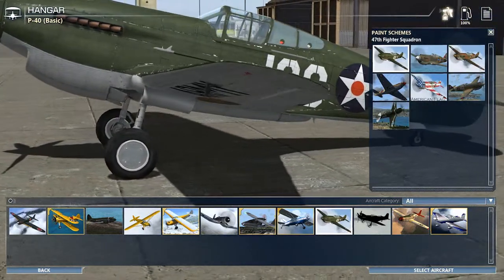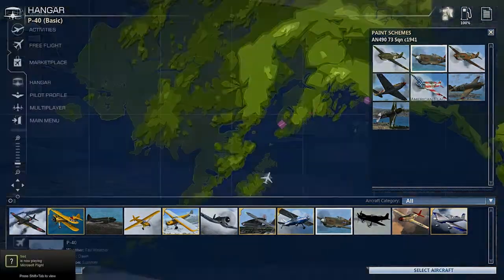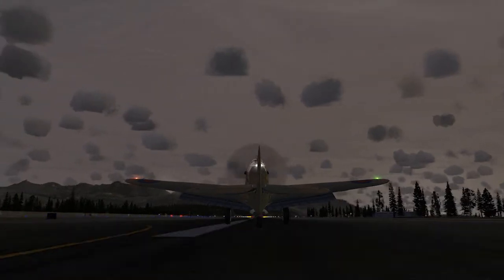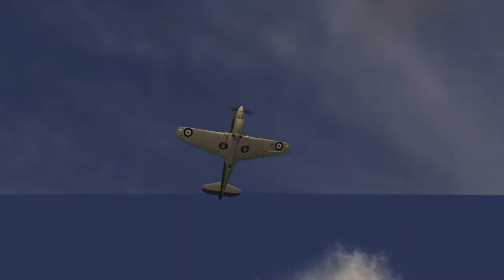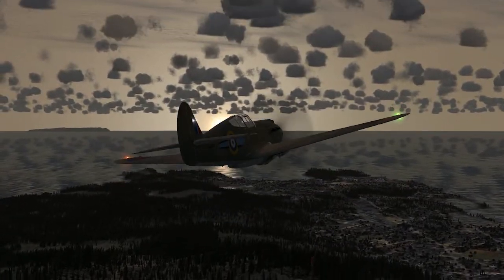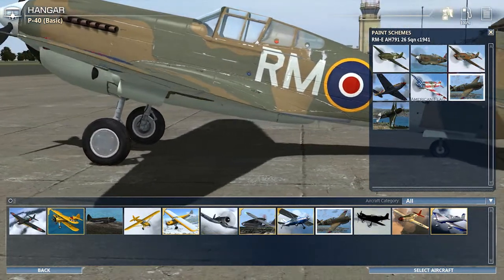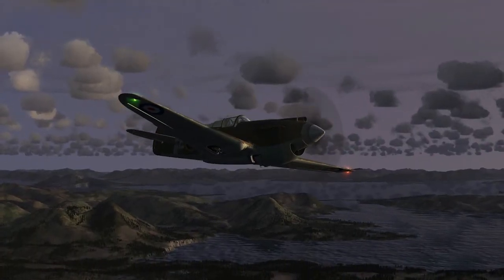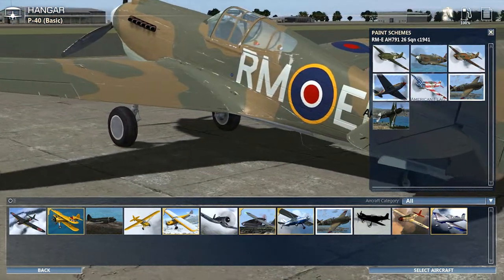Microsoft Flight - RAF P-40's take to Alaskan Skies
Novawing24 showcases his latest repaints for Microsoft Flight and discusses some of their history in RAF service during World War II.

or from the AVSim library.

Looking for some great people to fly with in Flight? and introduce yourself!